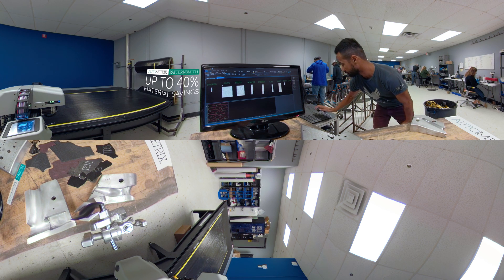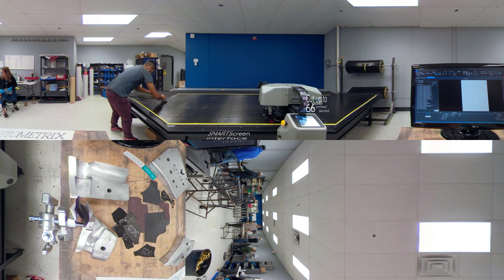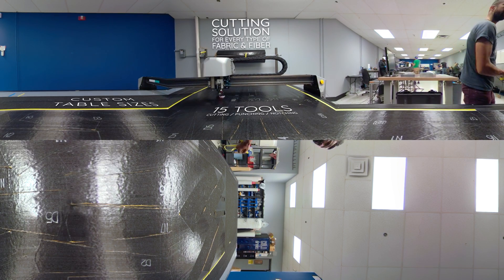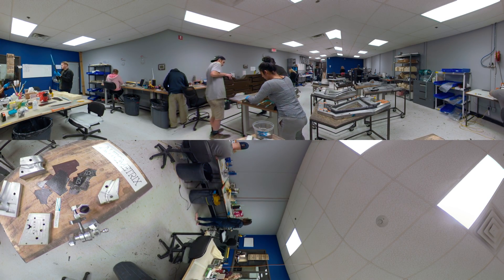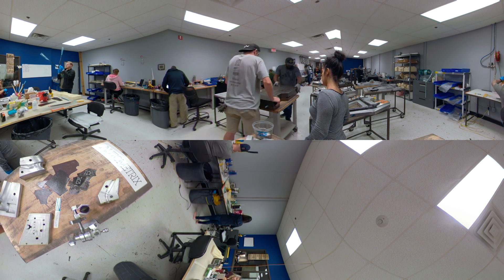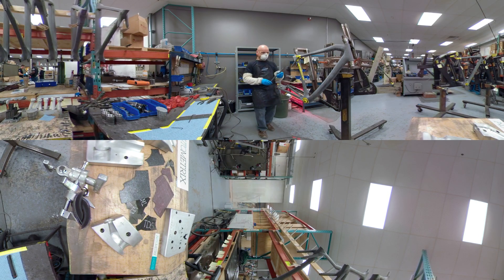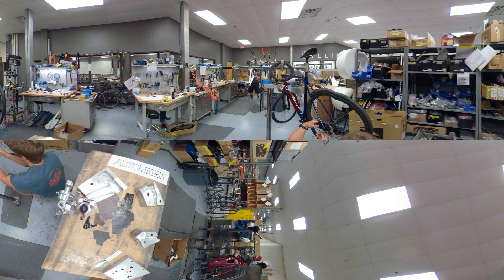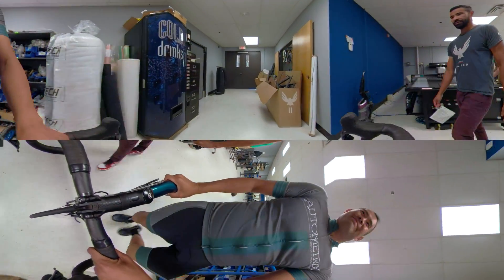VIRTUAL REALITY VIDEO - Autometrix Alfa road being produced at Allied Cycle Works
Watch as a 360 video on your device or use VR headset to enjoy this video. For a flat version.

Watch the Production of the Autometrix Alfa Road at our customer's site, using the Radium Cutting Machine and PatternSmith Software.

 Other customers that contributed to the production of this awesome super light, super fast and super durable bike are:
ZIPP- Stem, Seat Post,  Handle Bars
SRAM - Drive Train, Brakes
ENVE - Wheels and Bottle Cages
Bicycle Frame -HIA Velo Made by Allied Cycle Works